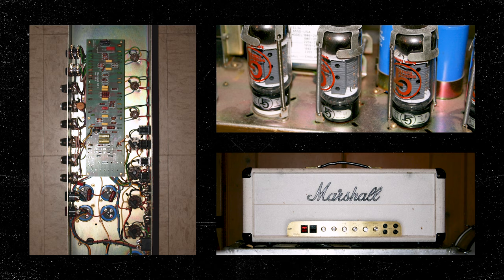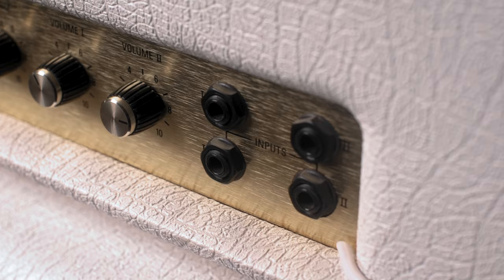Signature Amps | Randy Rhoads | 1959RR | Marshall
A legendary amplifier for a legendary guitarist. We pulled the 1959RR from the Marshall Museum. The modded signature 1959 amplifier for Randy Rhoads (Ozzy Osbourne, Quiet Riot)